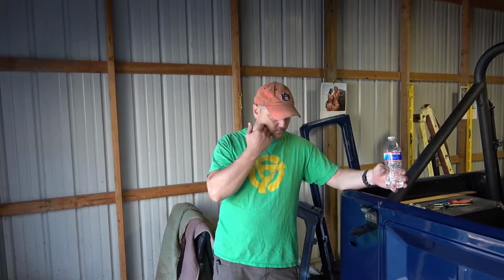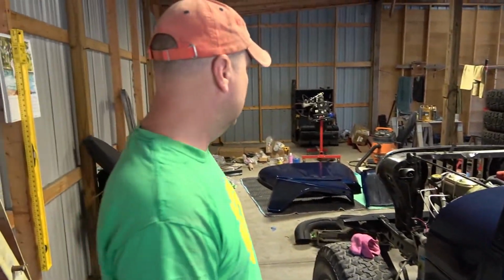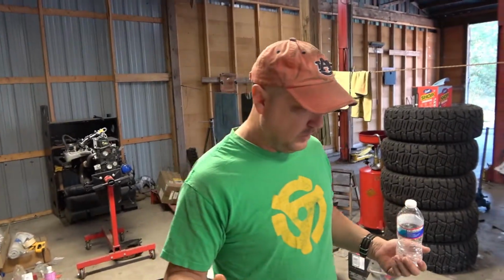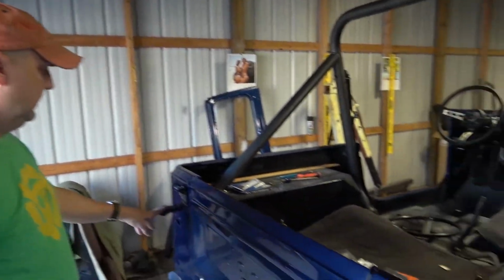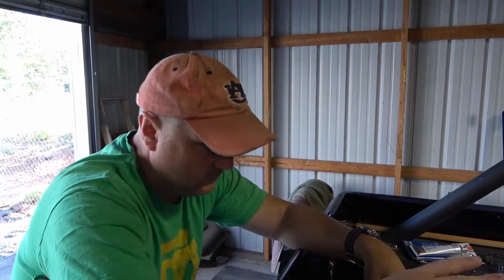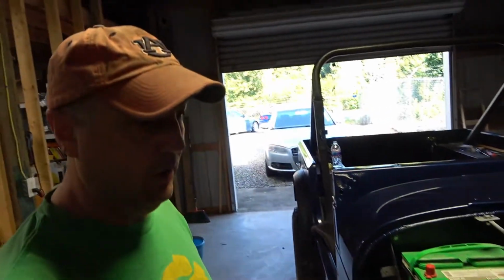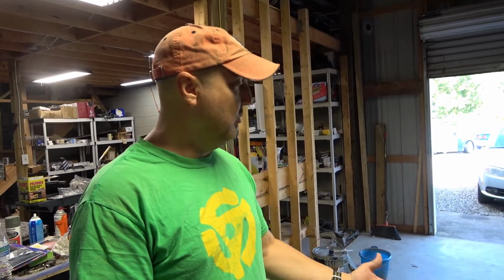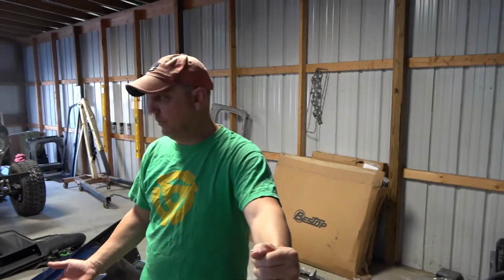Jeep CJ-7 Restoration Part 7: Chassis is painted FINALLY!!!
After a year of waiting, THANKS C-19, we have finally managed to get the CJ-7 painted and back to the shop for assembly.  This is where I try to remember how it all goes back together.  We still have a lot of work to do to get this on the road.